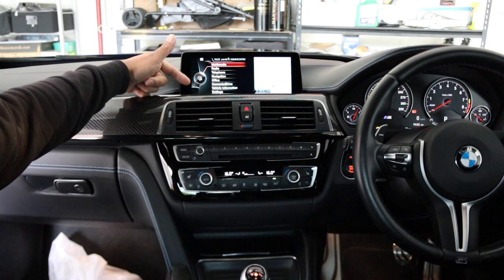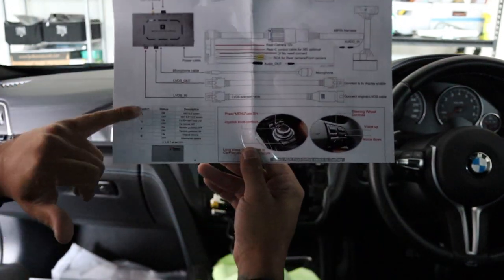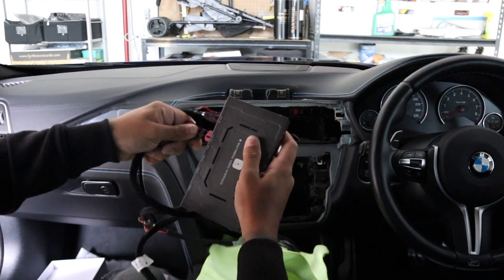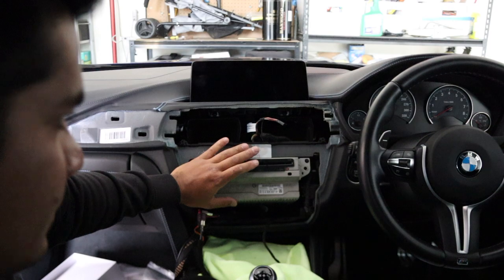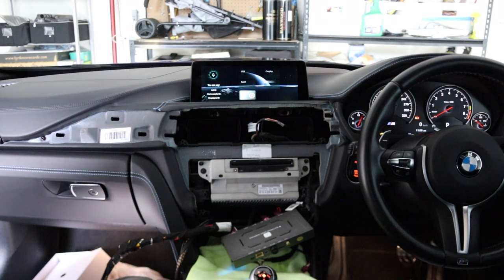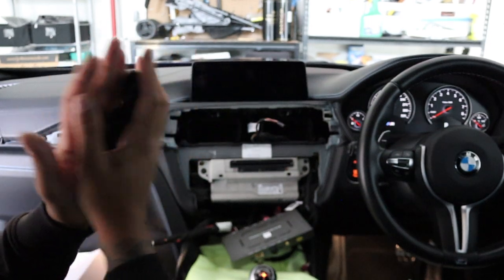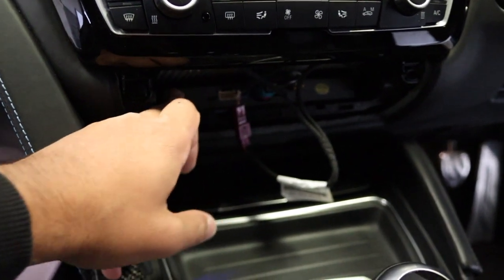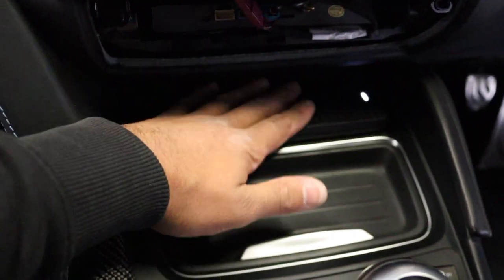BMW M3/3series NBT (14-19) Apple CarPlay / Android Auto install (FULL INSTALL).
What's going on guys! Today we installed our integrated Apple CarPlay / Android Auto module on this gorgeous BMW M3.
This WILL WORK on all 3 series models.
In fact all BMW NBT models.